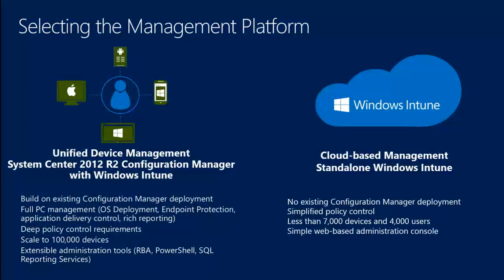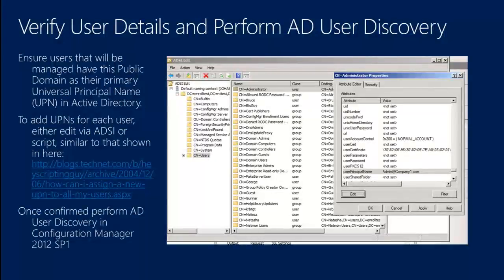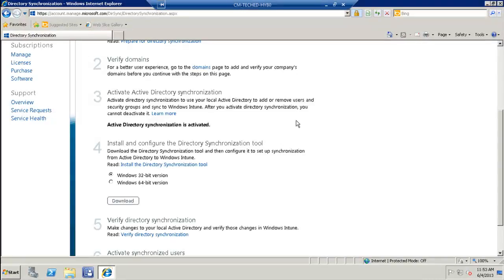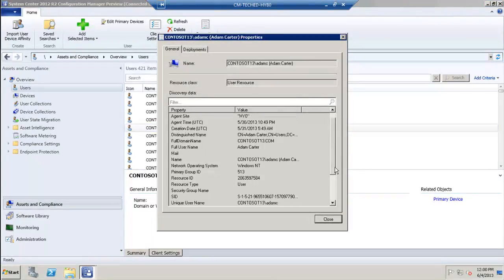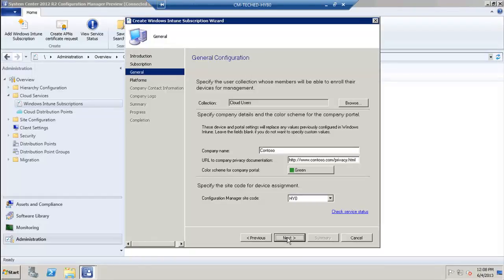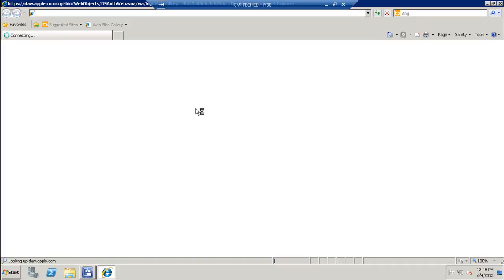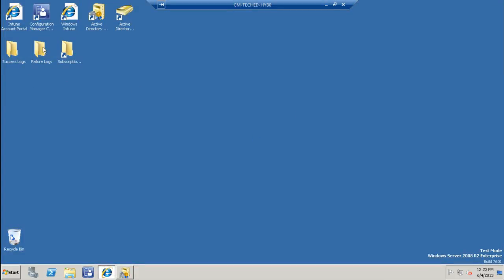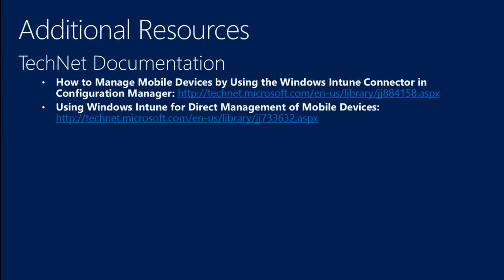TechEd North America 2013 Deploying and Configuring Mobile Device Management Infrastructure with Mic